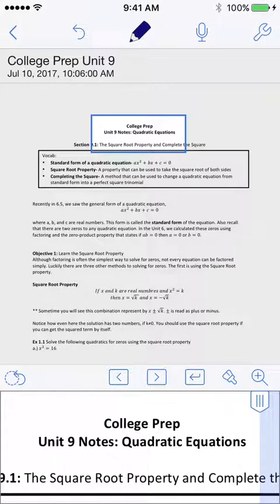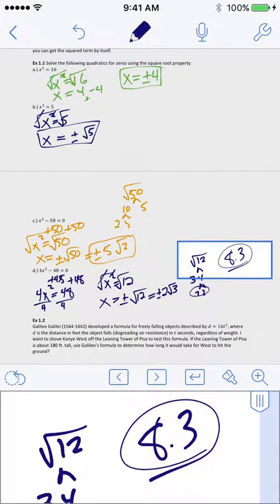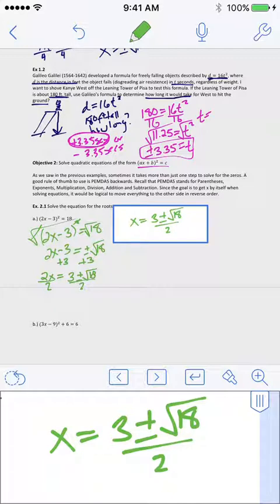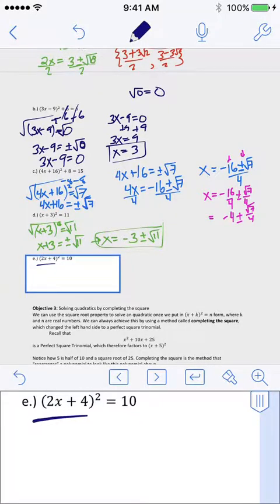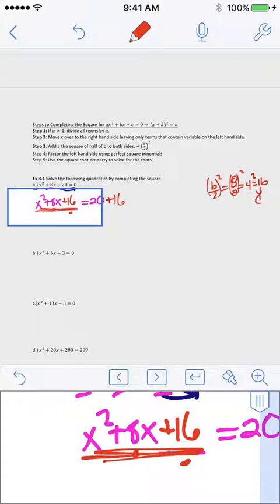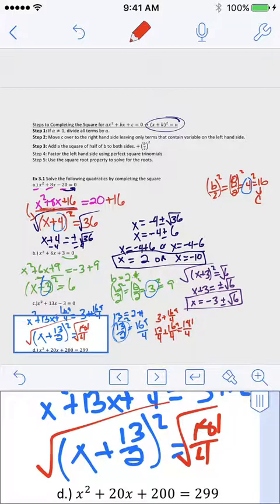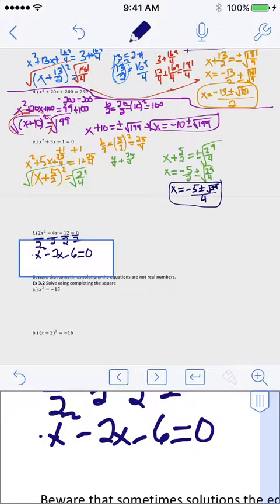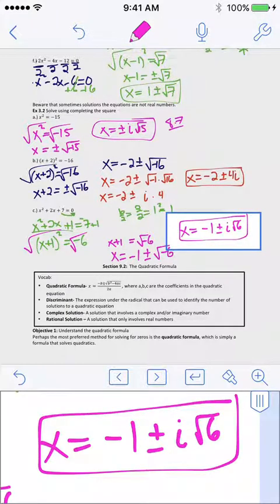Section 9 1 Notes